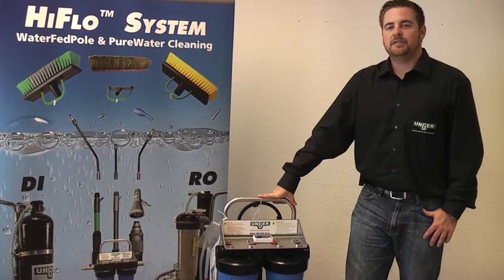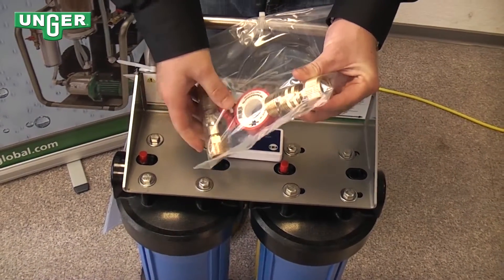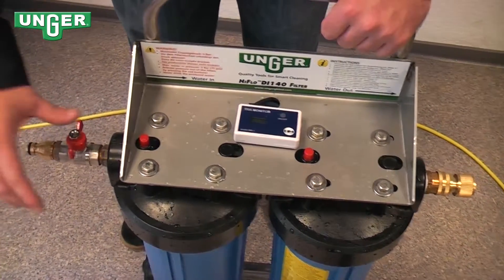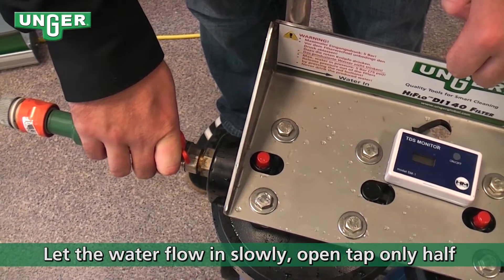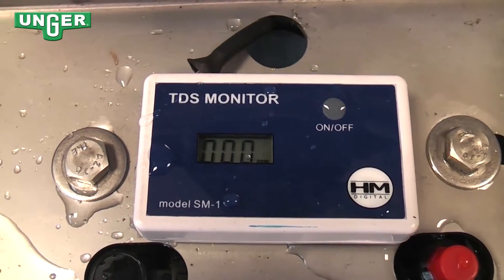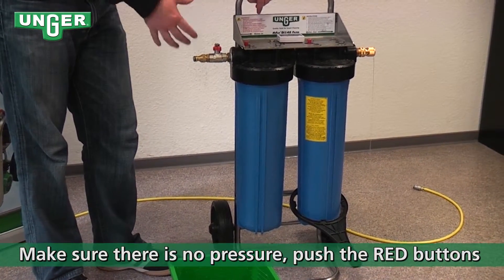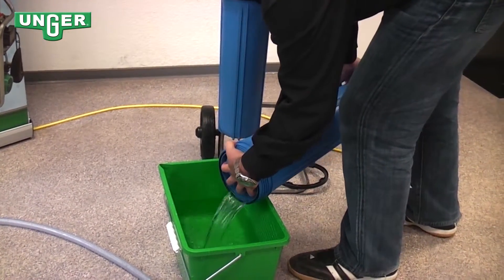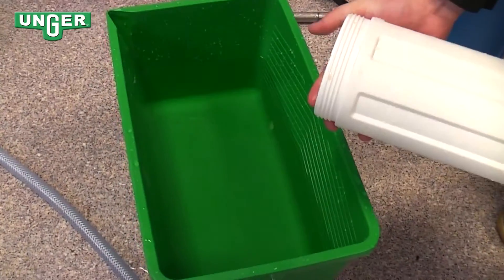HiFlo DI Filter (DI140) - User Guide Video - UNGER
HiFlo DI Filter - DEIONISATION

These filters utilise ion exchange resins which removes ionised salts from water, producing 100 % deionised water.

Mobile for immediate set up anywhere – all you need is tap water supply.

► Give your feedback in the comments if the video helped you!

00:00 - Intro
00:17 -  Presentation of the DI140 and his functioning
01:37 - Installation
03:16 - Resin Change
05:41 - Reassembly